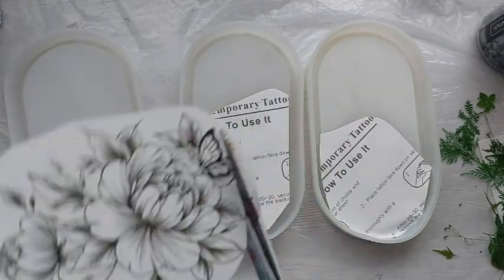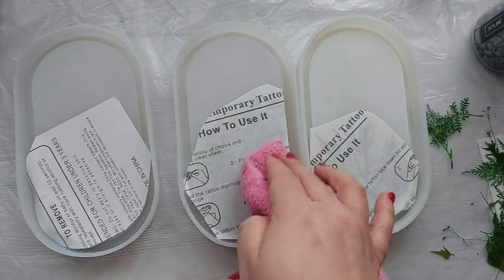Botanical Resin Trinket Trays with Real Leaves, Stones, Tattoos and Foil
Heyyyyy my lovelies, These trays are the best Resin I have ever done at least, I love them the most out of everything ! As mentioned in previous video and on other Socials I am completely in love with Botanicals right now. I want to explore them in as many ways as possible. In this video I am sharing with you how I made these Epoxy Resin Botanical trays using real leaves, stones, tattoos and foil.

The stones I bought from the Garden Centre so if I find them I will link them.

Huge thank you to my Patrons for choosing the Thumbnail for this video.

Use code: ClaireCCmold for Let’s Resin Silicone Moulds and other supplies.

Chameleon Flakes:
Chameleon mica powder:

All products listed will not cost you anymore than buying the same product outside of the link. However, if you use my link I get support from Amazon for my channel.
Please do your research for these products I cannot be responsible for the product if not to your liking. Responsibility lies with Amazon.